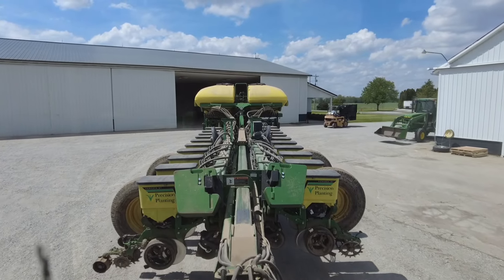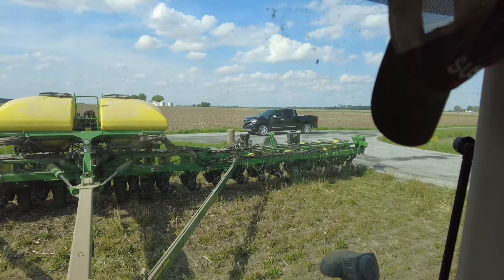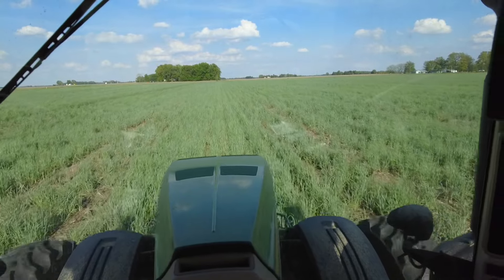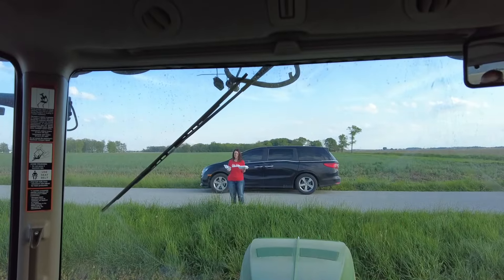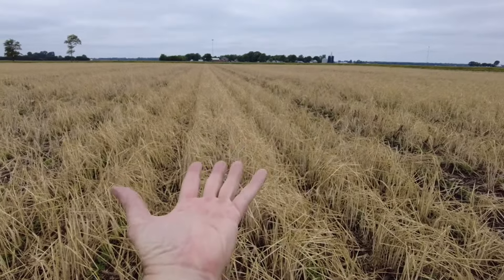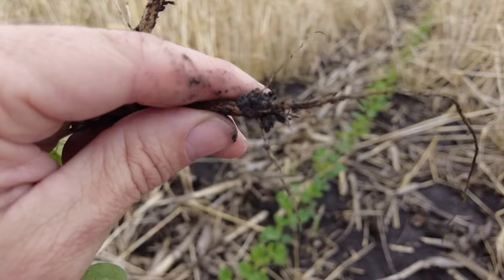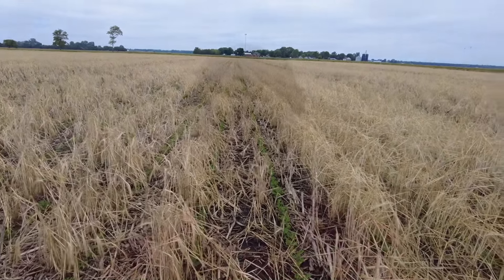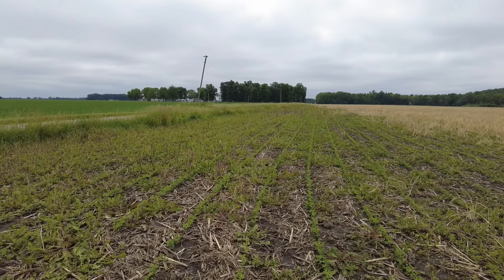Planting Green and Planting Progress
We didn't get to plant anything in April due to rains, but we did get going in early May. In fact once we got going it didn't take too long to get everything in the ground. We saw lots of different conditions so it's great we have products like Saltro from @SyngentaAgUS to help get those seeds off to a good start!